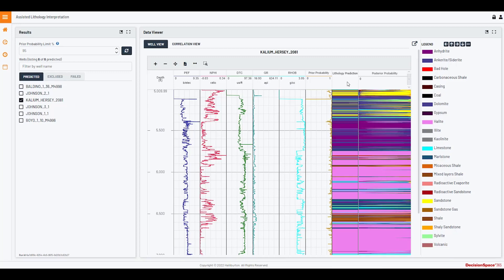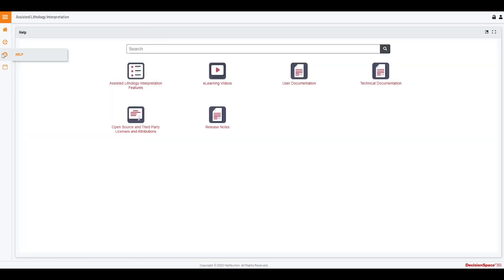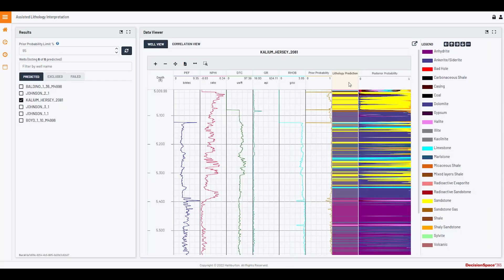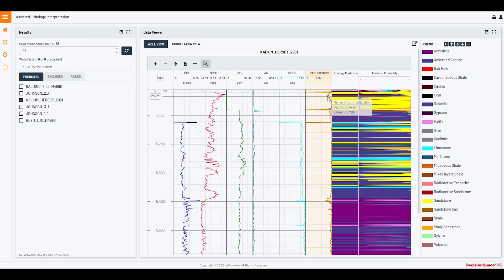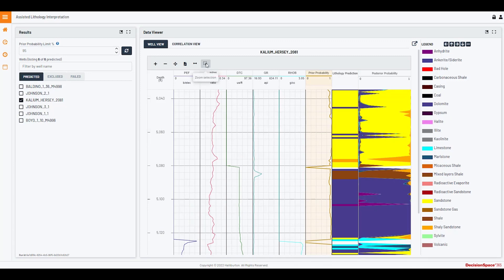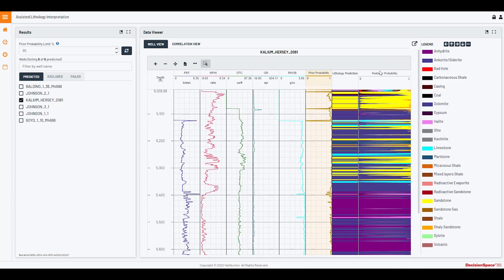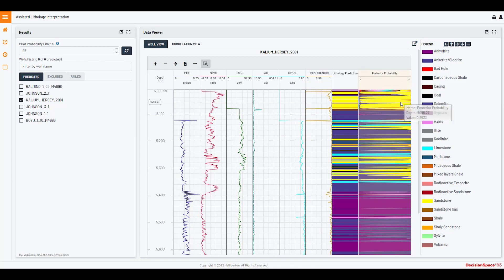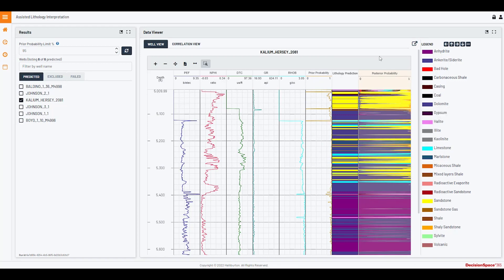Assisted Lithology Interpretation – OpenWorks Connectivity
To facilitate access to a single-source of truth, the Assisted Lithology Interpretation application offers connectivity to shared datasets stored within Landmark’s OpenWorks database. Ahead of completing a prediction, data can be selected from OpenWorks using the dropdowns in the Data Selection panel.

Once the prediction pipeline has completed, the predicted lithology results can be easily saved back to OpenWorks, making the data available for use across other Landmark products such as DecisionSpace365 Geosciences Suite.